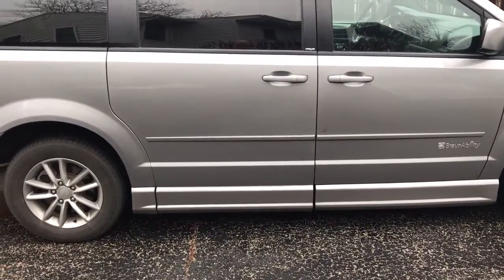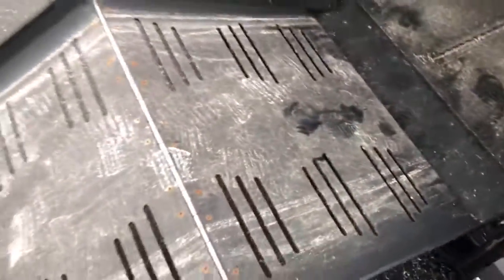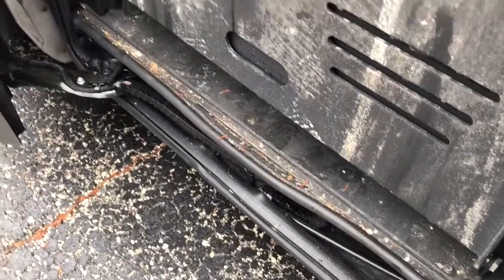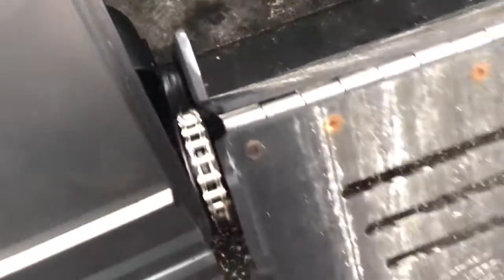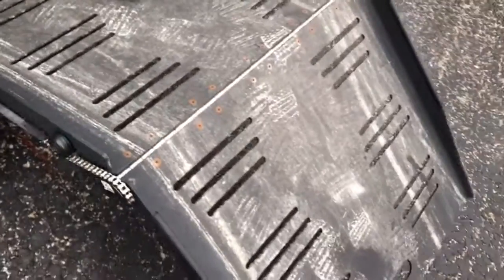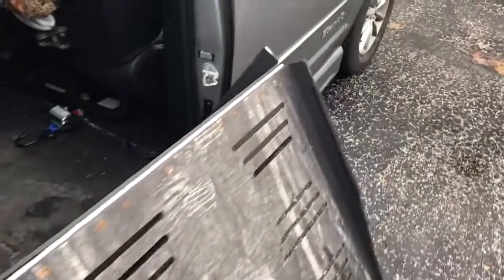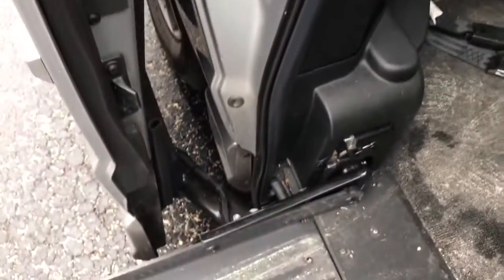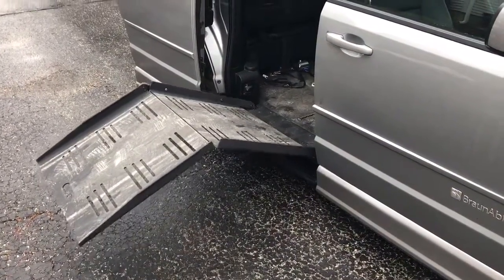2014 Grand Caravan Braun Abilities Ramp Deployment Failure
Ramp refuses to fully deploy automatically. I need to push it once it has failed to terminate deployment